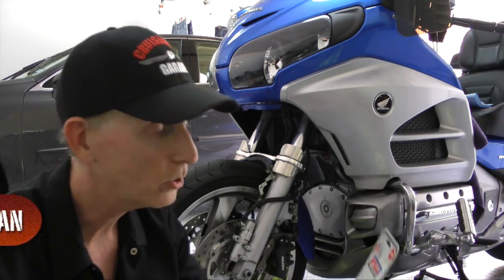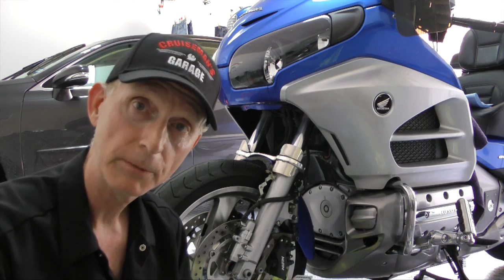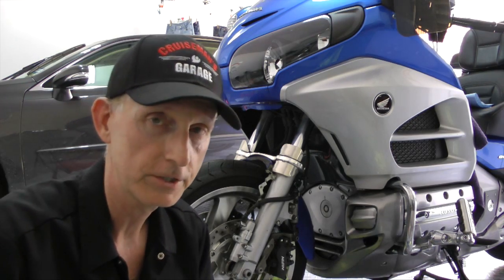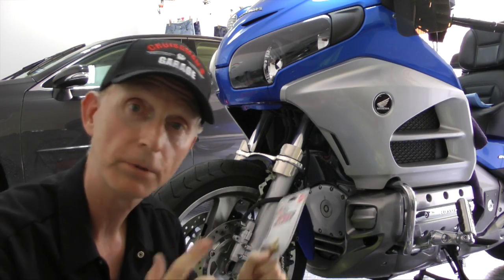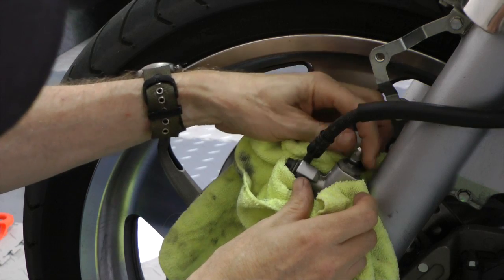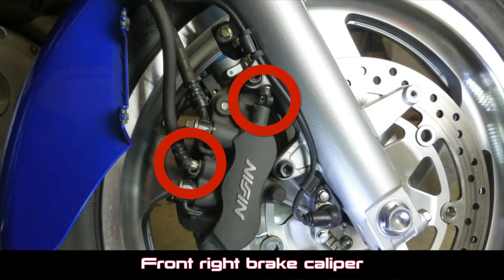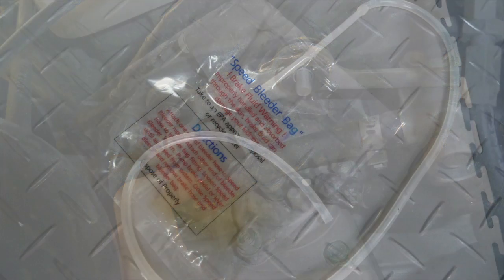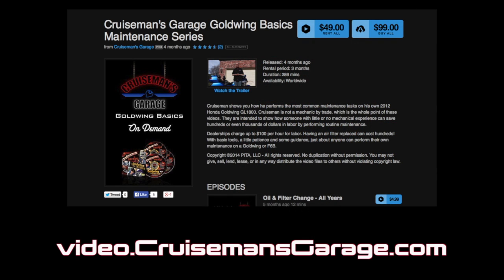Installing Speed Bleeders on Honda Goldwing GL1800 or F6B